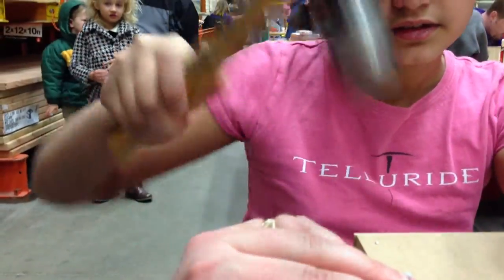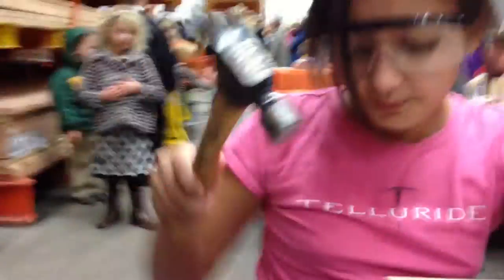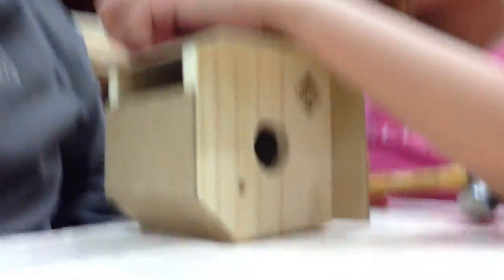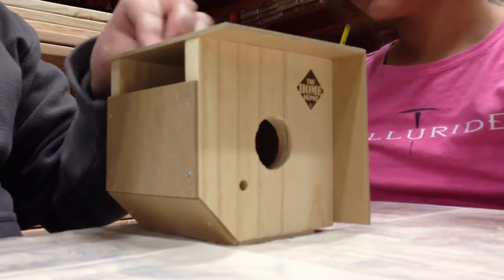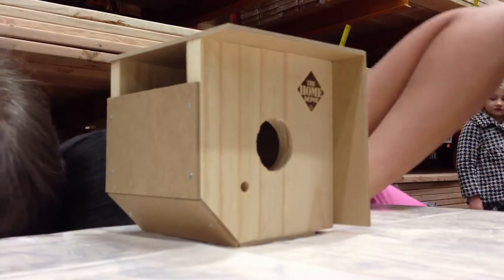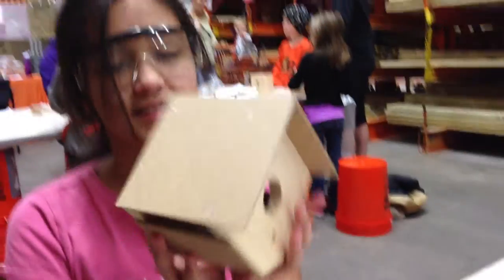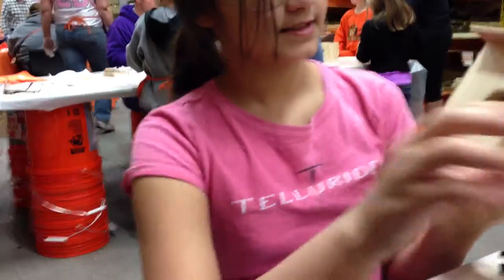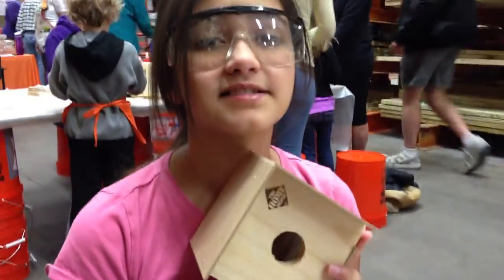2013 01 05 Home Depot Kids Project January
Jessa working on Home Depot kids project